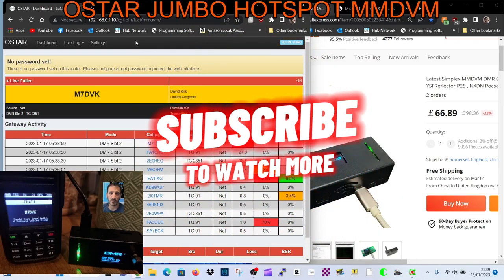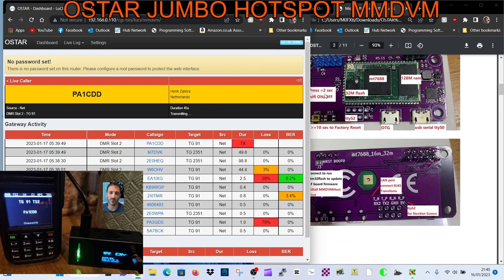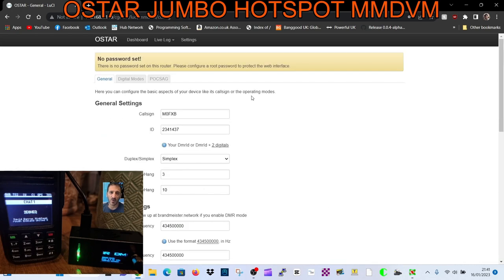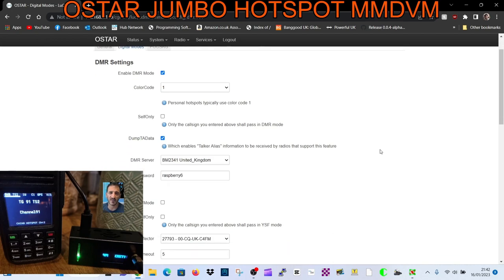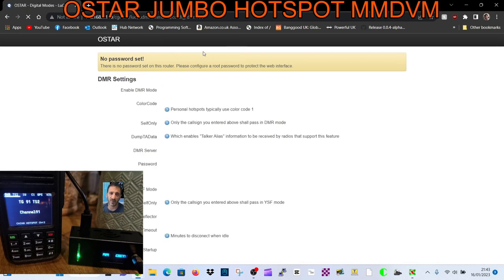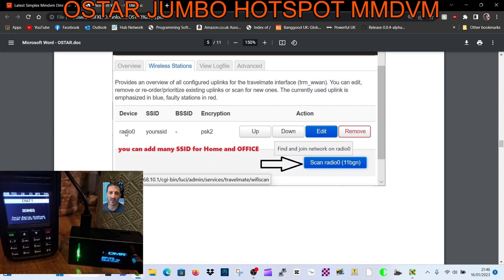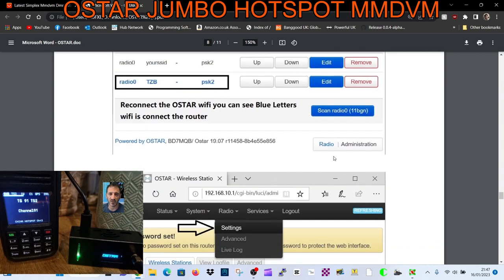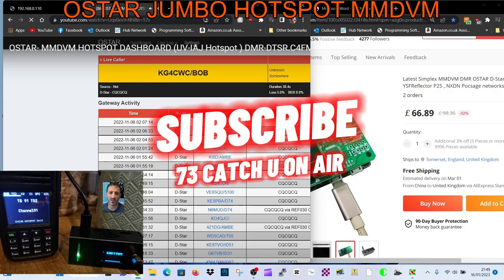OSTAR MMDVM JUMBO HOT SPOT (DMR MODE)SET UP - (no sd card)